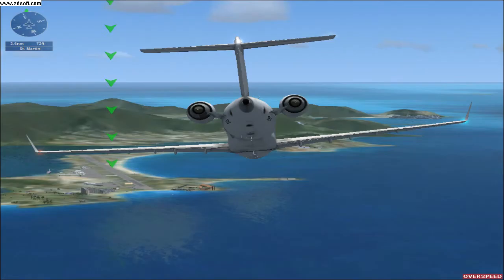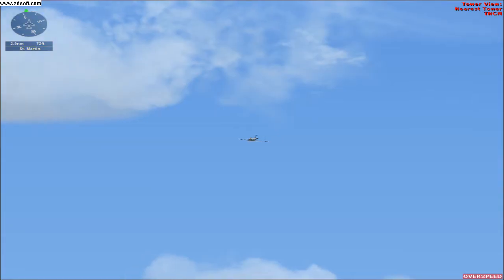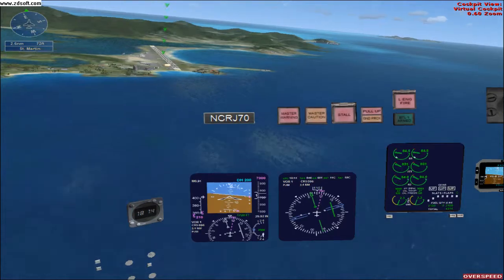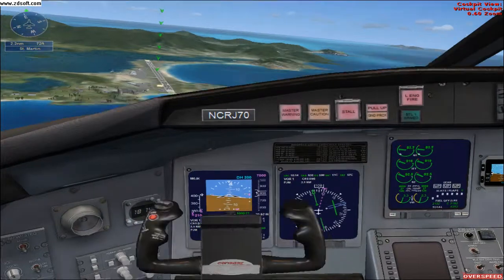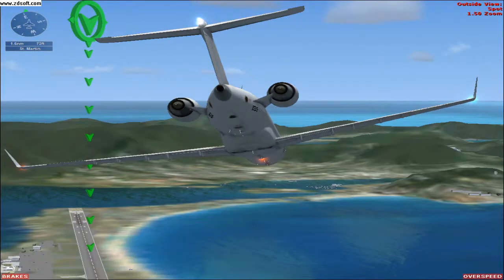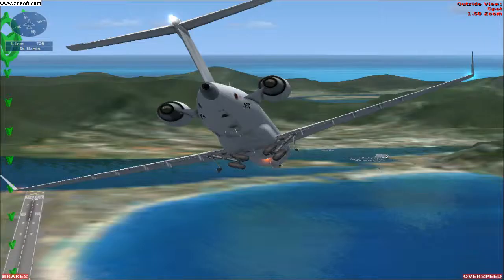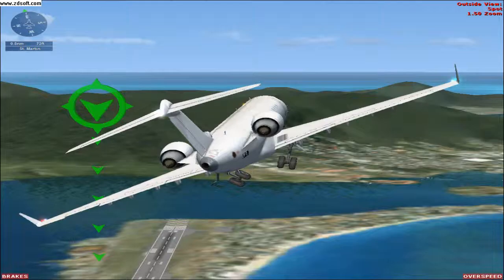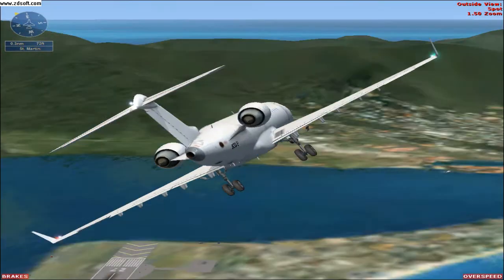Fsx - TILT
My Fsx go crazy.